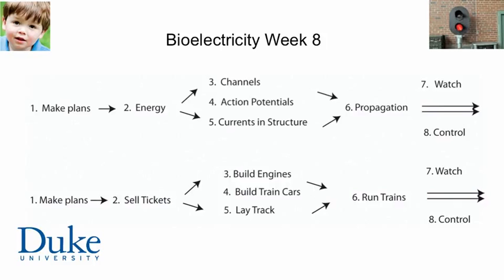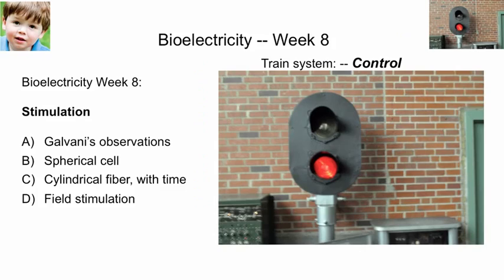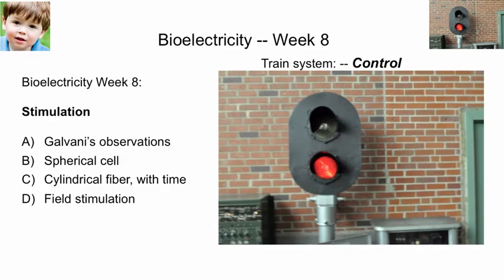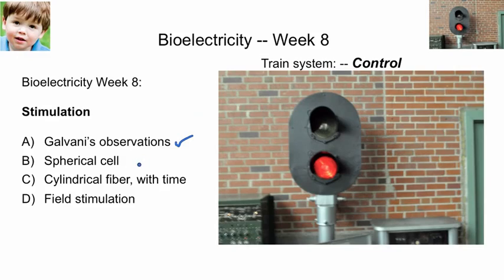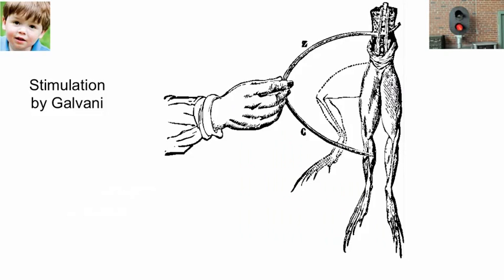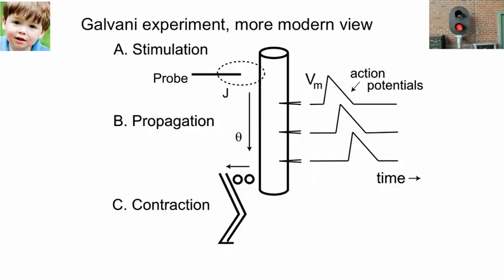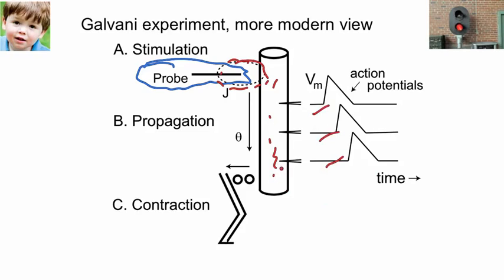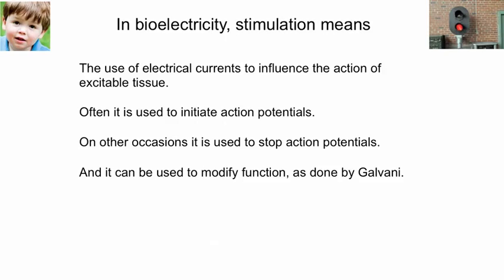9 2 2 What is meant by stimulation 828